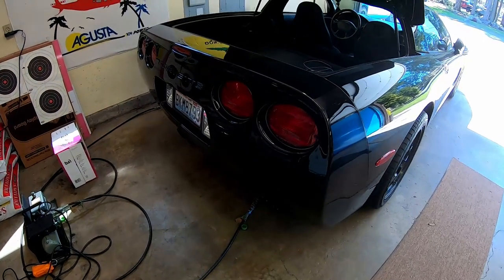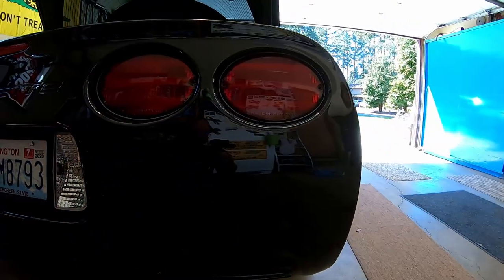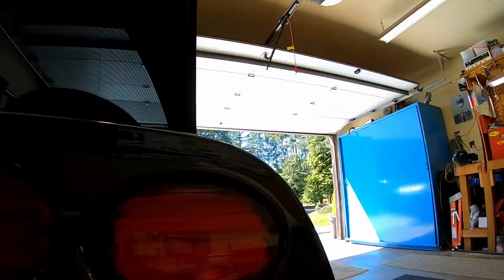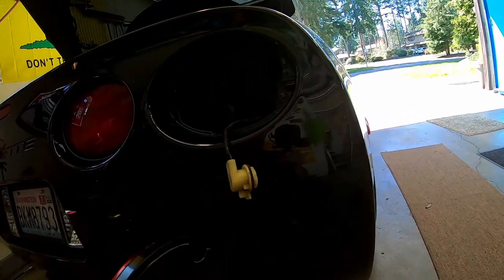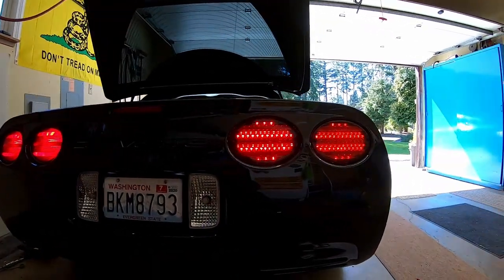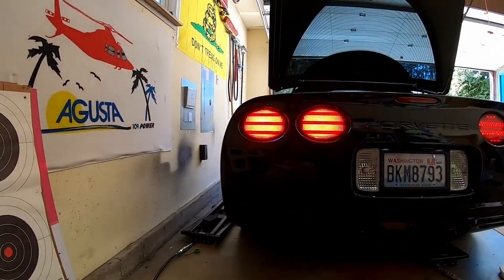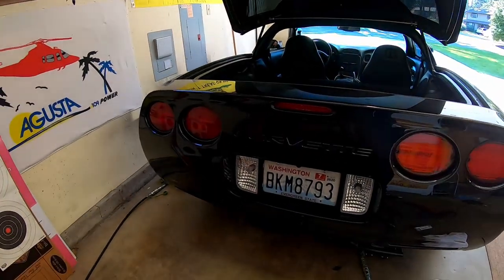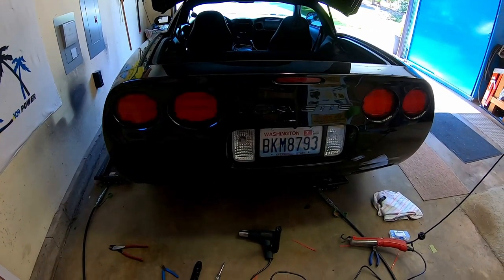RV LED Tail Light assemblies on a C5 Corvette? It Works.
This job as usual was paid for out of pocket with my own hard earned money.  You can find these online for less than 50 bucks for 4 of them.  They don't have fancy Halos but I'm ok with that.  Check out Bend Trailers for best price.